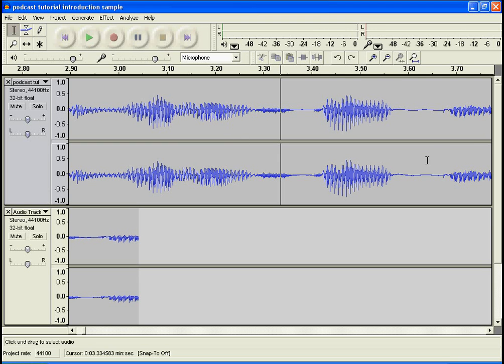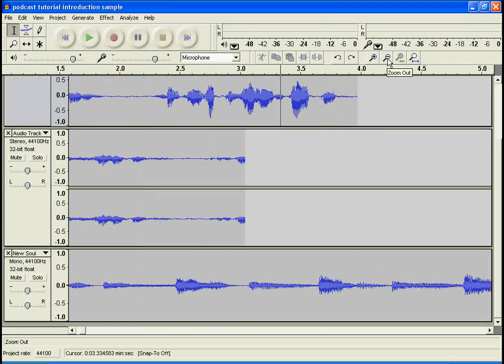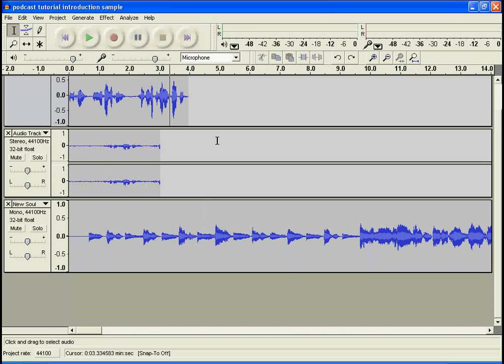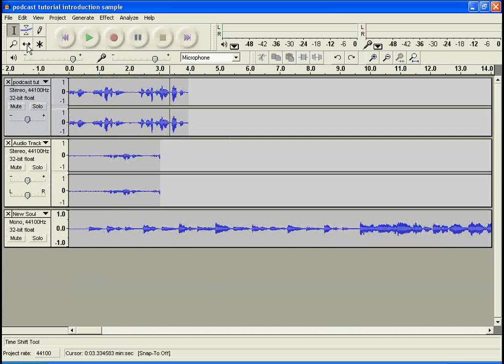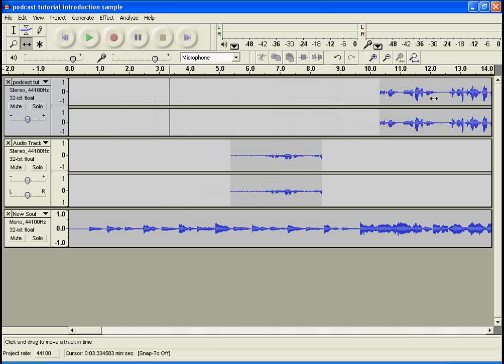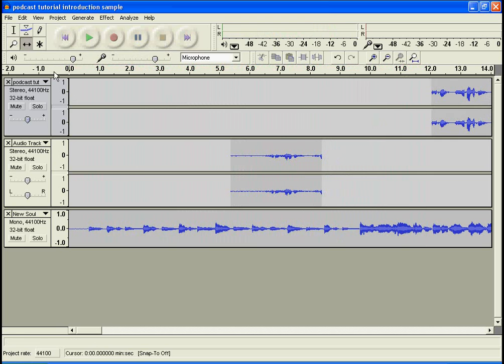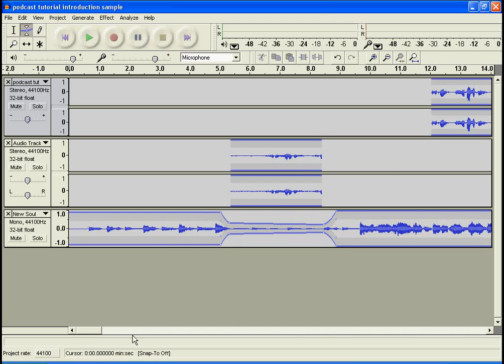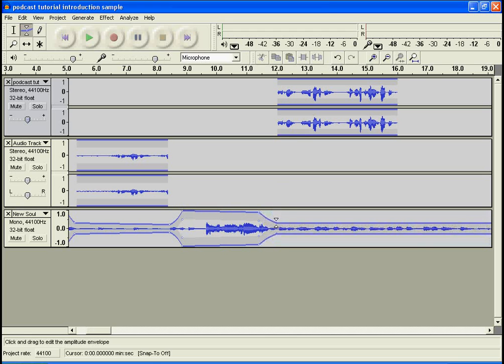Podcasting with Audacity 2.3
This is a tutorial for podcasting with Audacity